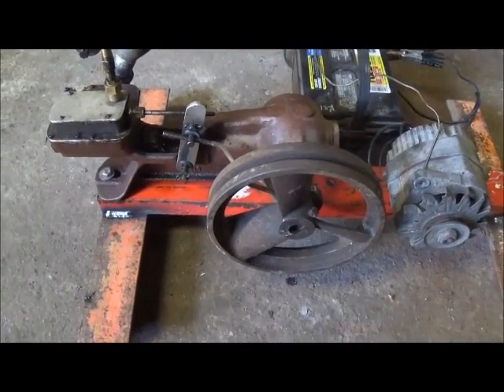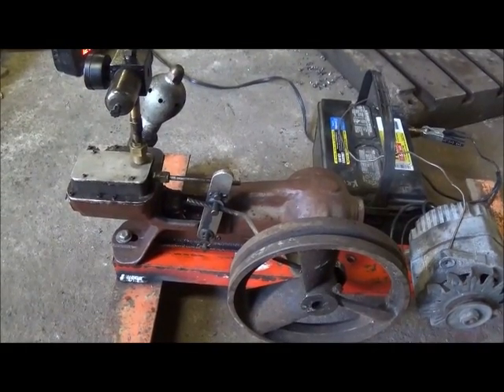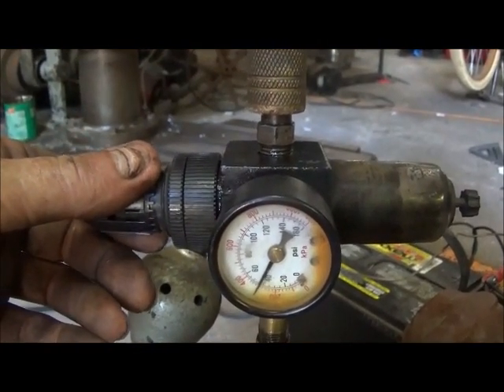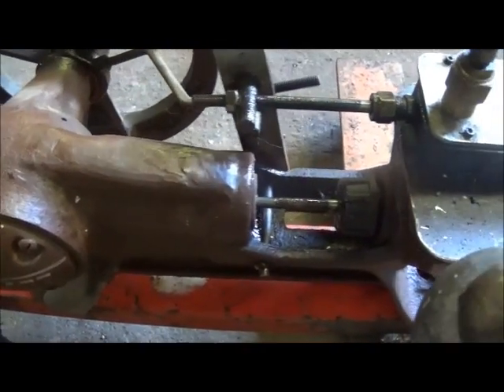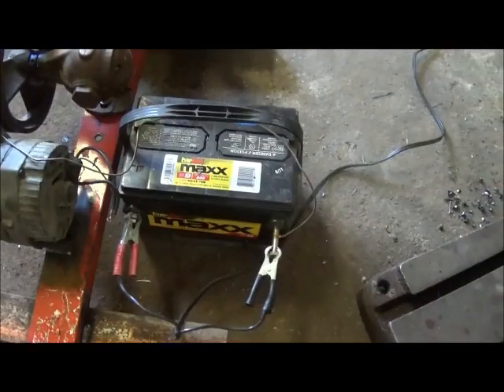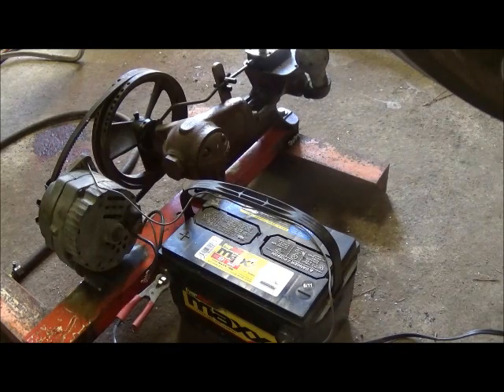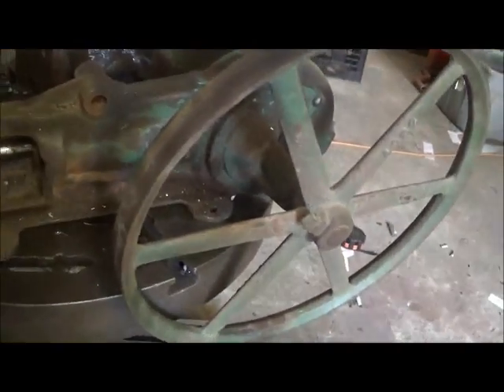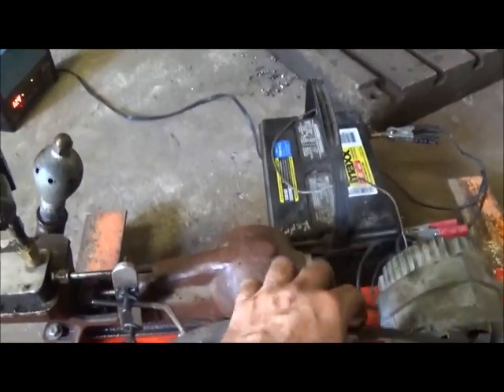Steam Engine Made From Well Pump Off Grid Fail!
Steam engine works great, but don't have the power to turn the alternator while charging..